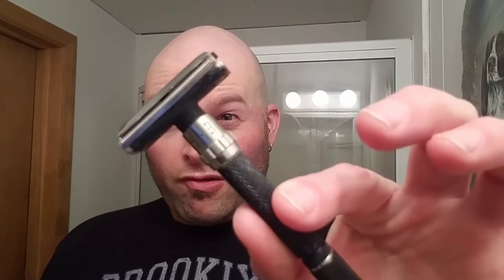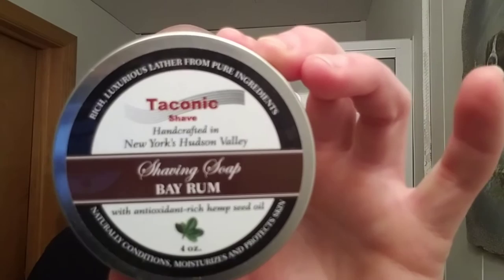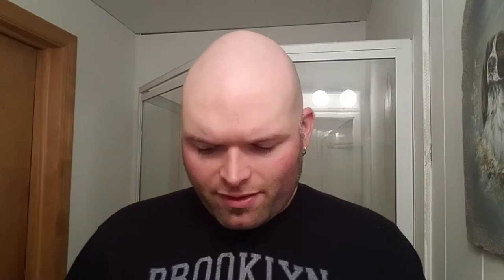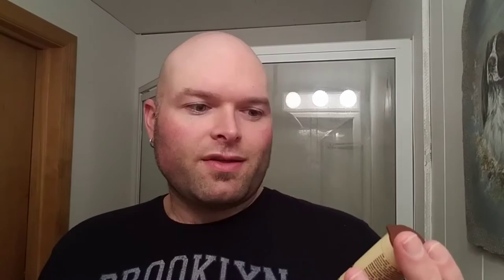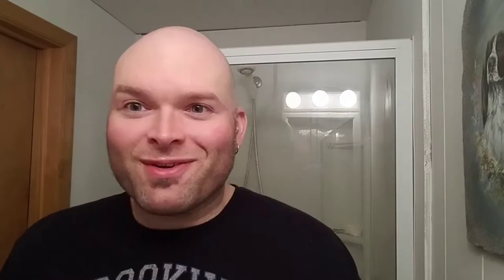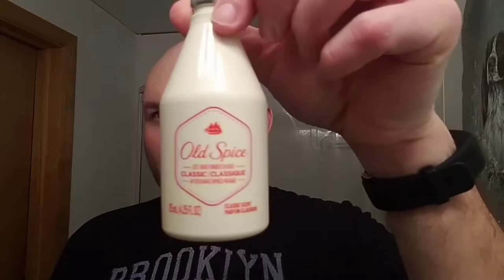Shave of the Day - Taconic Bay Rum, Gillette Black Beauty, Old Spice, Wilkinson Sword Brush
Shave of the Day
* Razor: 1983 Gillette Super Adjustable "Black Beauty"
* Blade: Gillette Silver Blue
* Brush: Wilkinson Sword Brush
* Soap: Taconic Shave Soap - Bay Rum
* Aftershave: Old Spice
* Balm: Nivea Men Sensitive Cooling Post Shave Balm